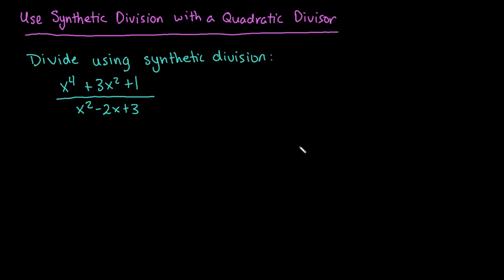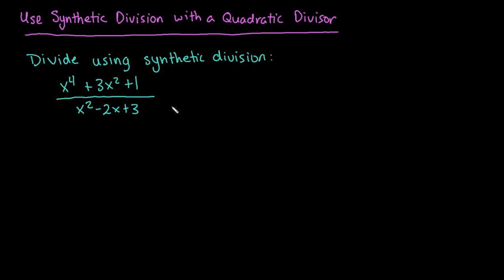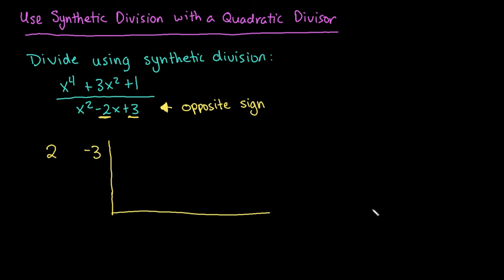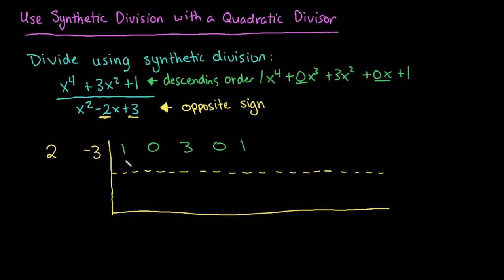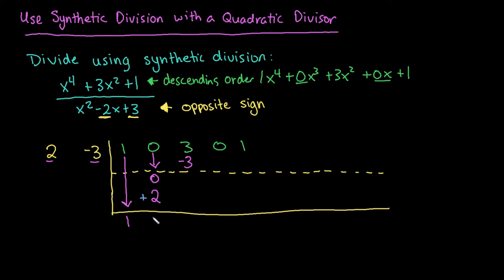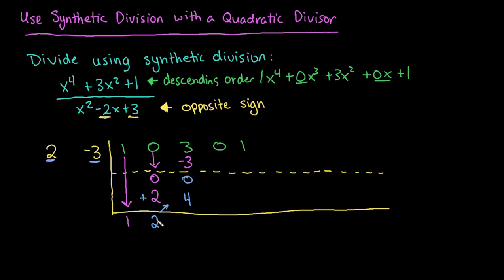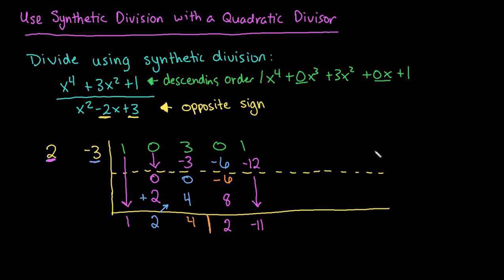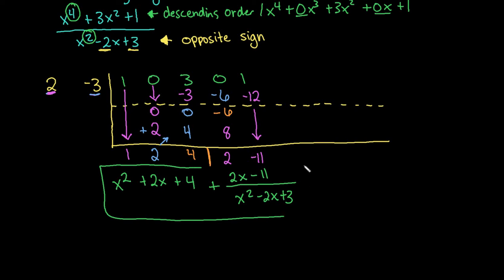Synthetic Division with a Quadratic Divisor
This video shows an example of how to use synthetic division when the denominator or divisor is a quadratic function. It might me easier to use long division for this process, but if you are required to use synthetic division, hopefully this video will help you.